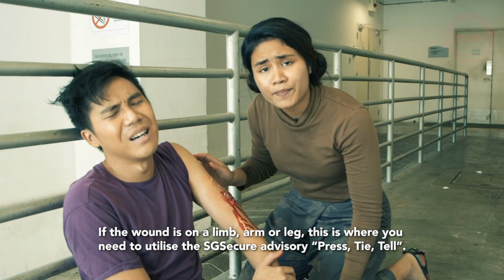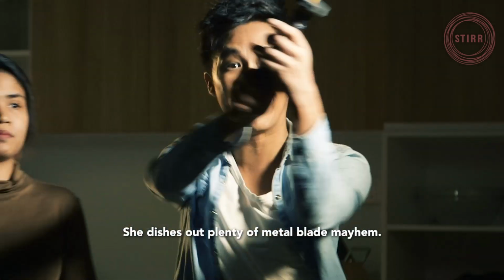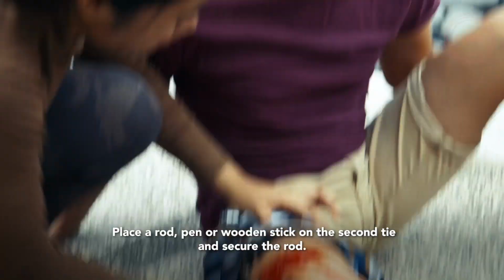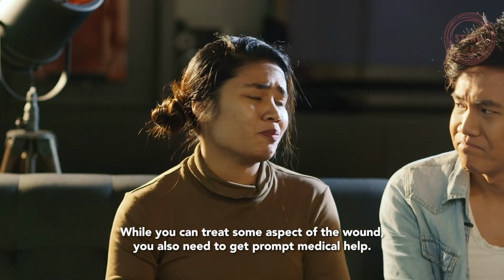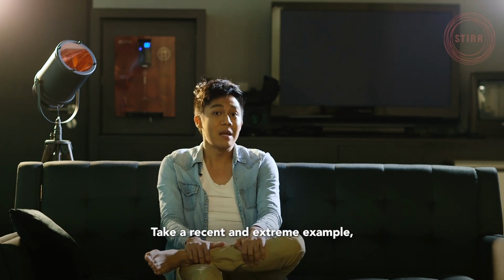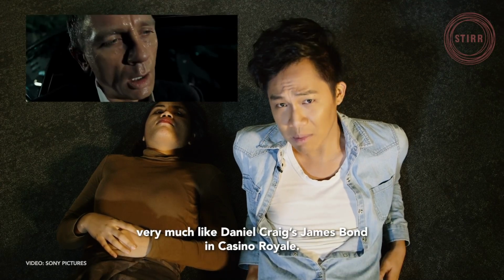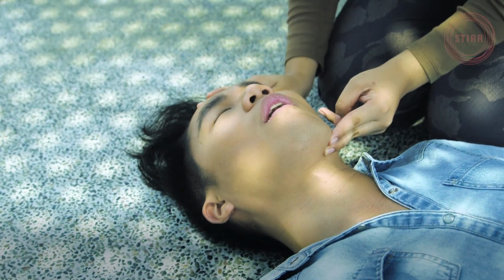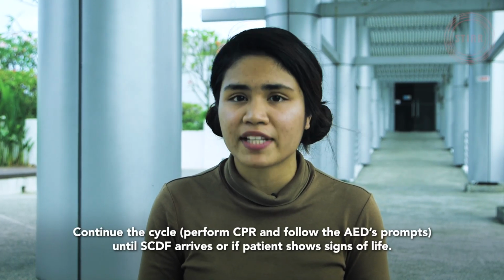Mending The Movies: A guide to surviving Hollywood action scenes | Stirr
Lights! Camera! DANGER! Stirr shows you how to treat the wounds you've seen on the big screen – for real!

From Kill Bill to Infinity War, John Wick to Casino Royale, we show you how to treat bullet wounds, sword slashes, impaled feet and blast burns.